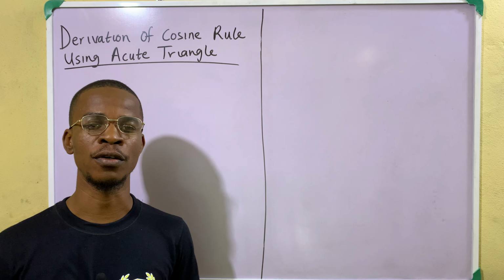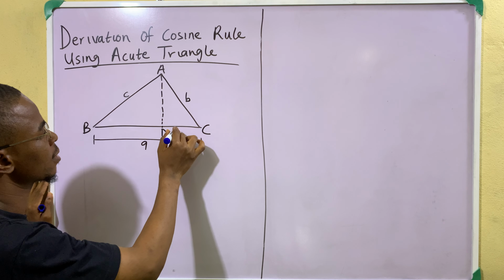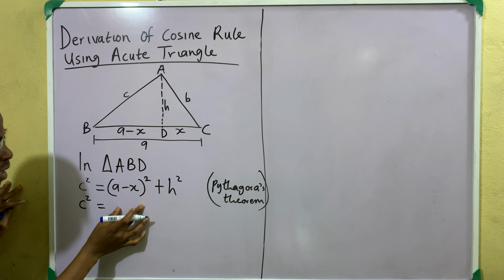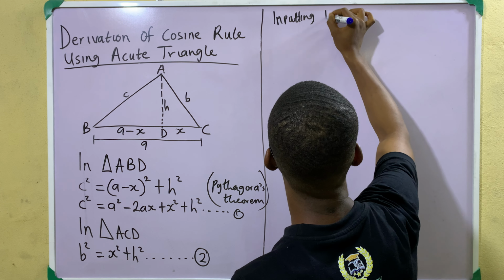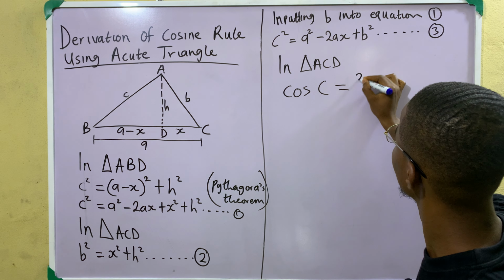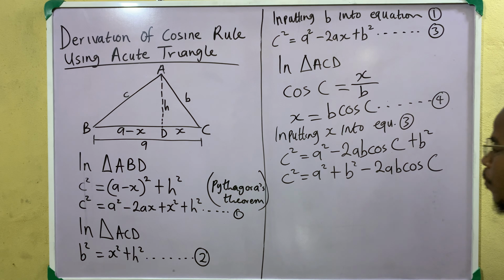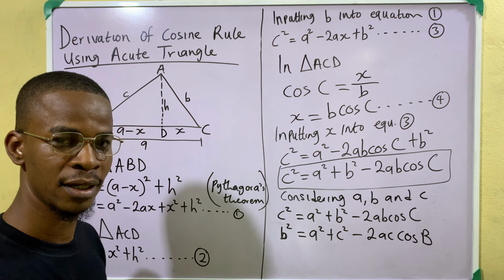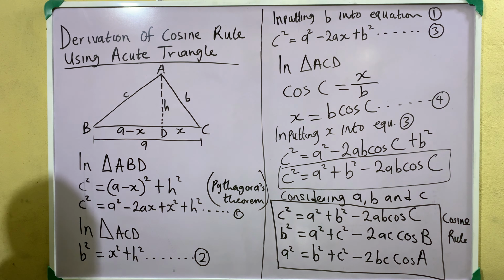Derivation of the Cosine Rule Using Acute Triangle